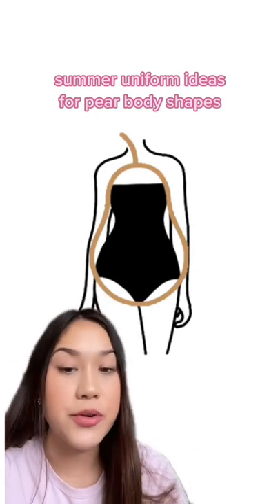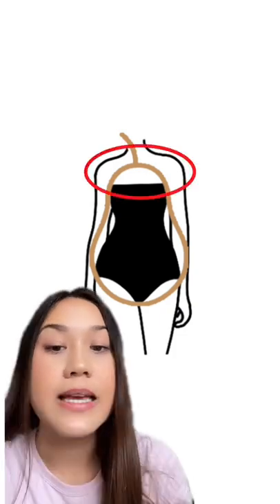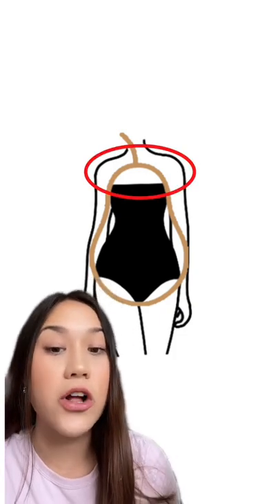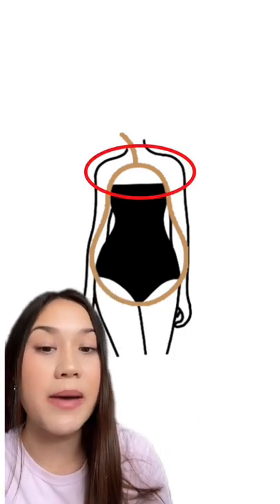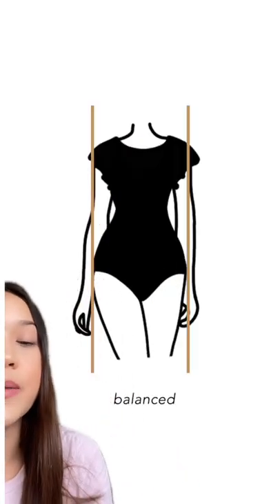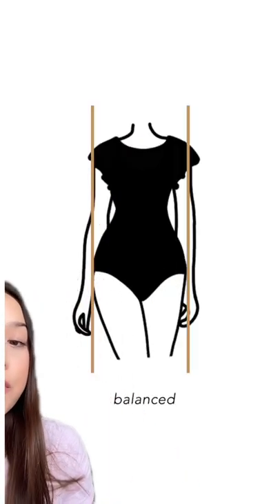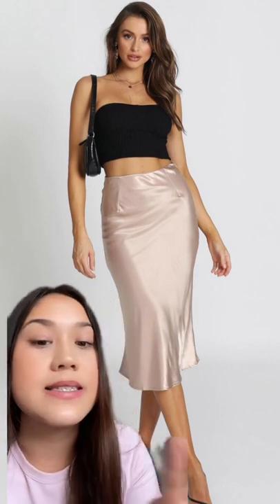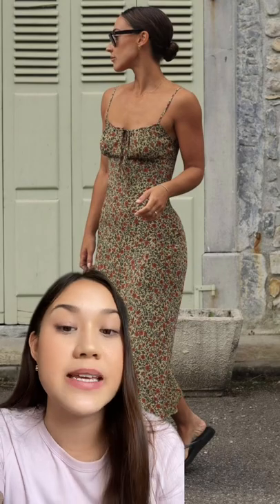How To Dress Pear Body Shape (summer outfit ideas)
An easy style guide on how to balance your silhouette if you're a pear body shape. Get some tips and inspiration for summer uniforms to wear this summer!